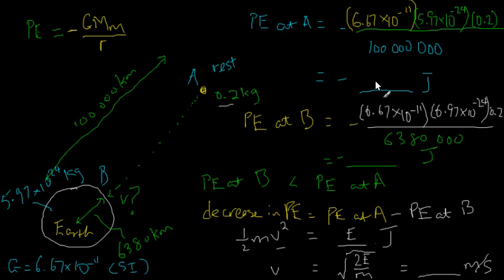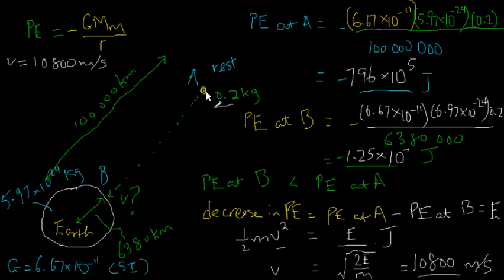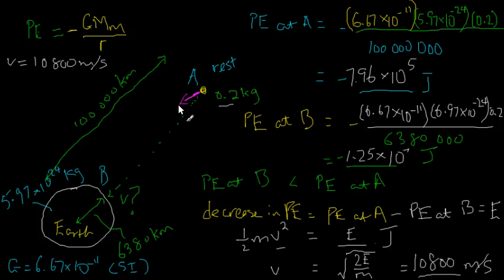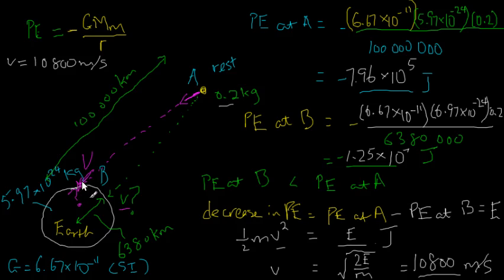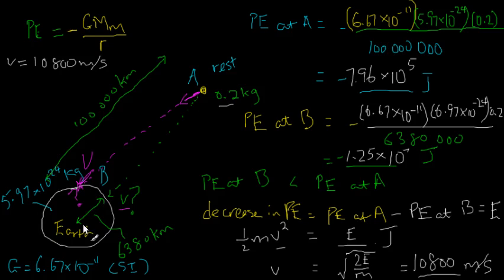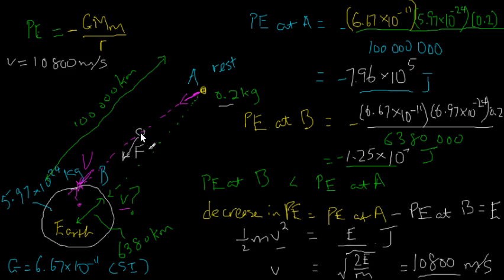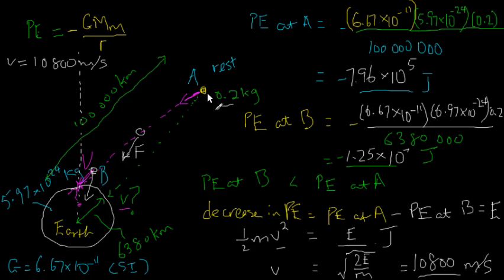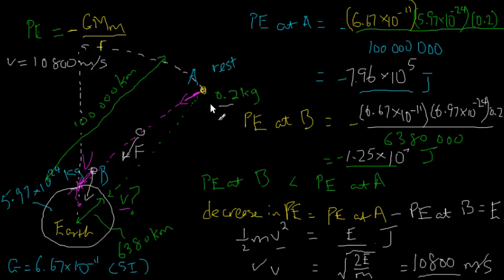098 Gravitational potential energy example 2